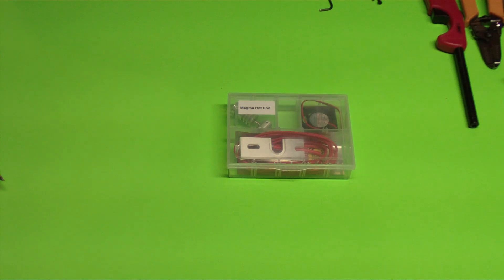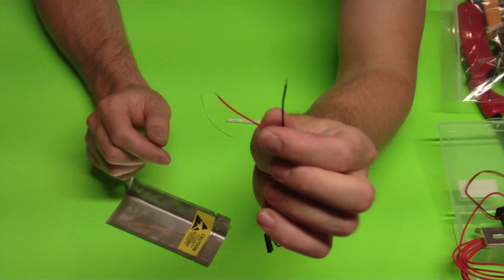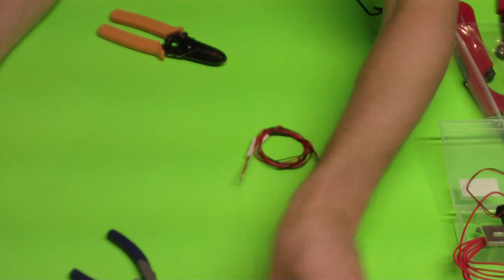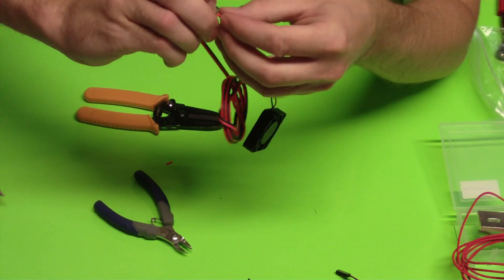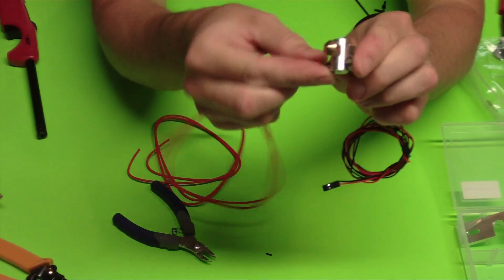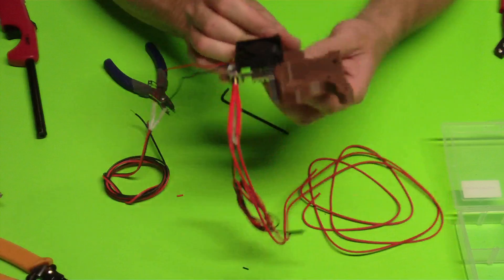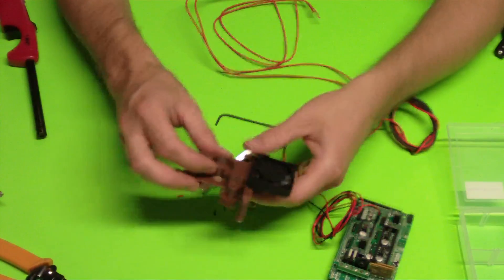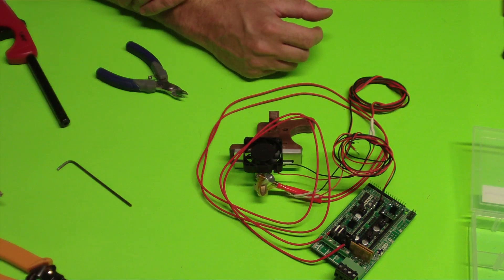Magma Video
Maker Farm Magma Hot end Build Video